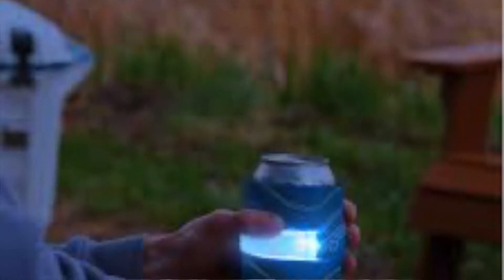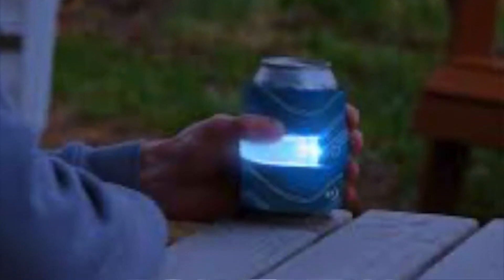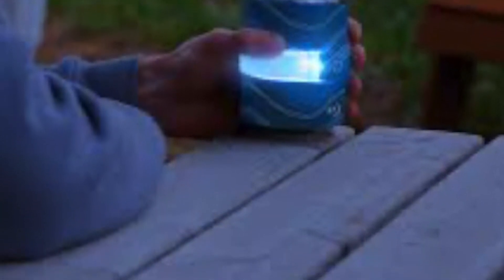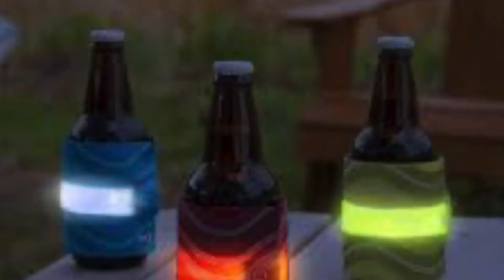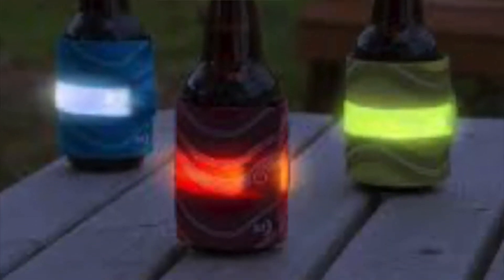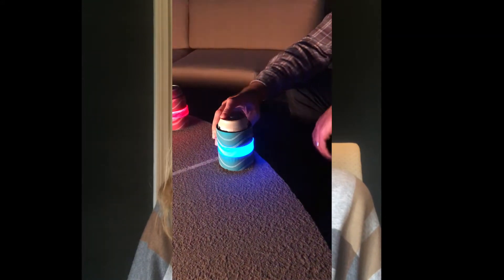slaplit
Slaplit -- a drink Koozie with a light.